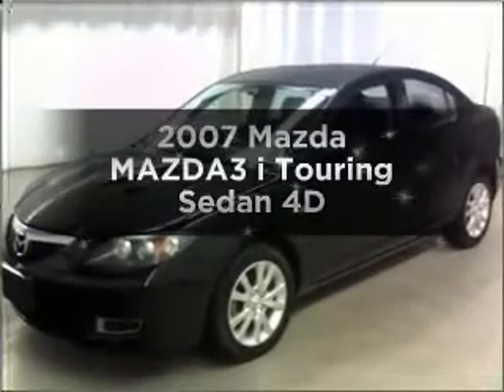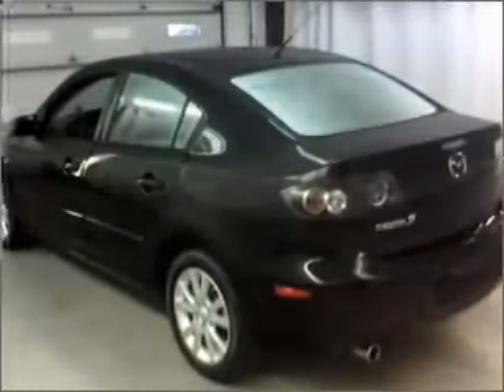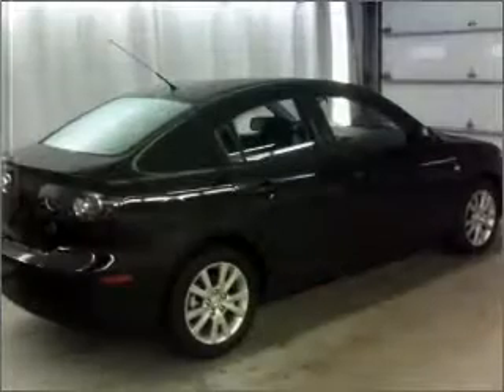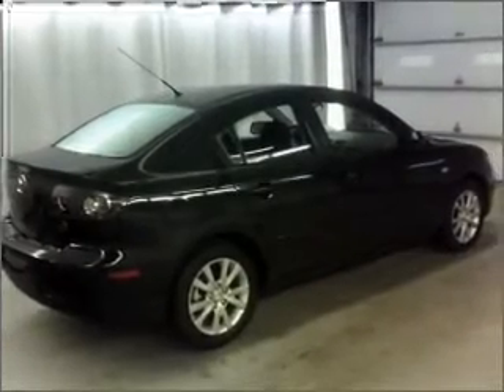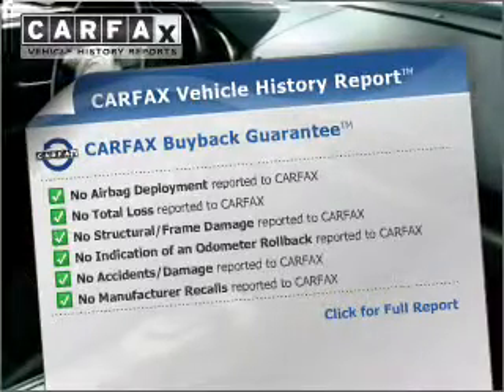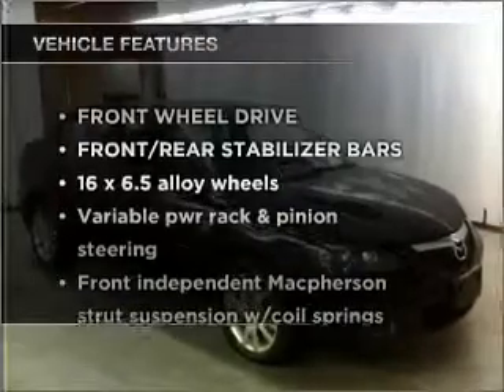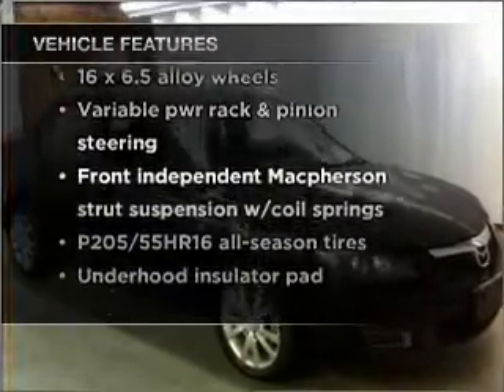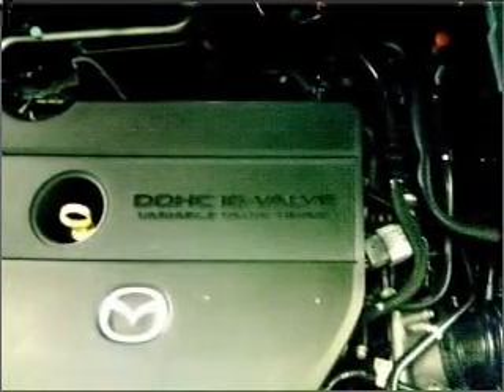2007 Mazda MAZDA3 - Manheim PA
Year: 2007
Make: Mazda
Model: MAZDA3
Trim: i Touring Sedan 4D
Engine: 4 cylinder 2.0 liter
Transmission:
Color: Black
Mileage: 22643
Address:
14 Anthony Drive